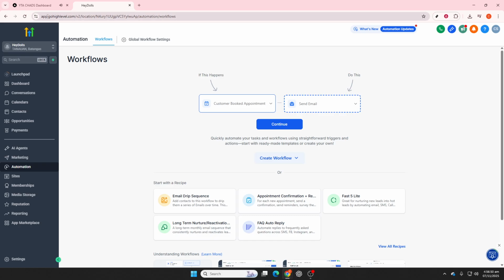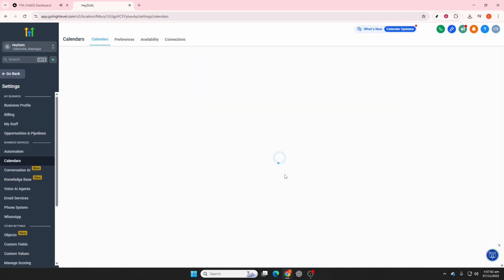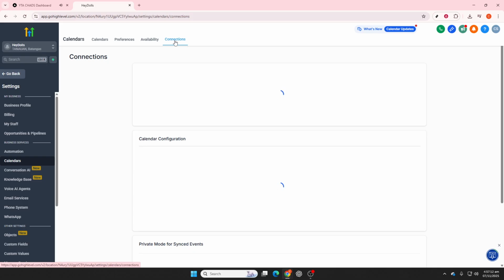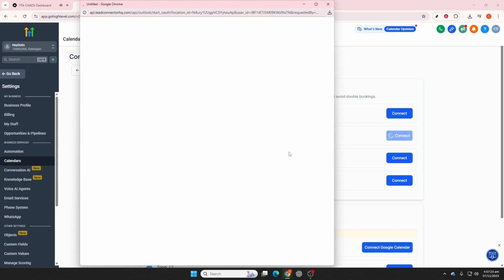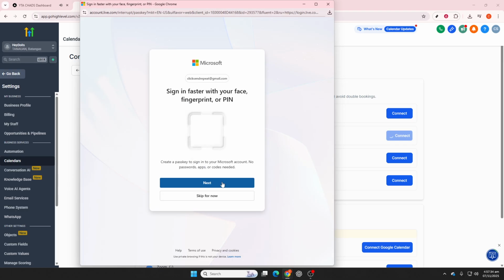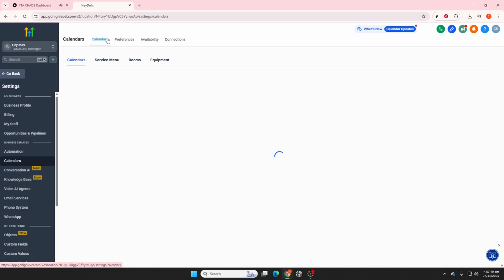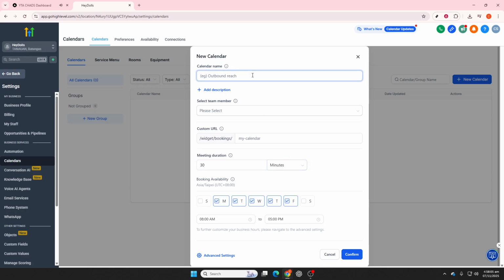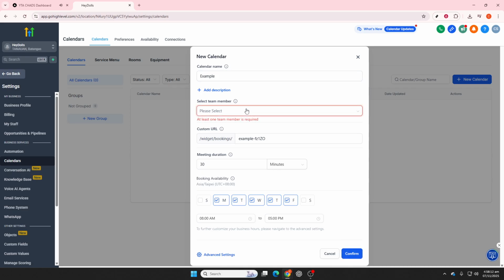How To Connect Outlook Calendar In GoHighLevel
Are you losing appointments or getting double-booked because your GoHighLevel calendar isn't talking to your Outlook?

This comprehensive guide shows you the precise, updated steps to flawlessly connect and sync your Microsoft Outlook (Office 365, Outlook.com) calendar with GoHighLevel in 2025. Two-way calendar sync is non-negotiable for any serious agency or business—it ensures appointments booked through your funnels show up in your personal Outlook, and busy slots in Outlook block time in GHL!

Stop managing two calendars! Master this integration and enjoy seamless, automated scheduling that allows you to focus on client work, not calendar management.